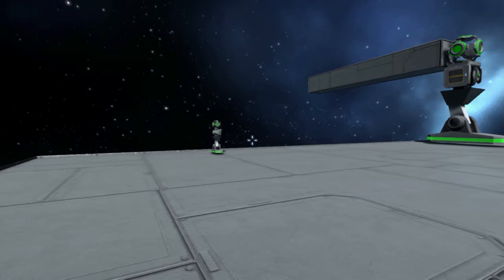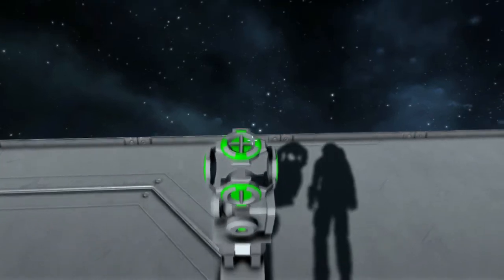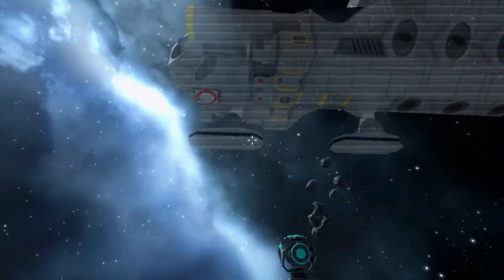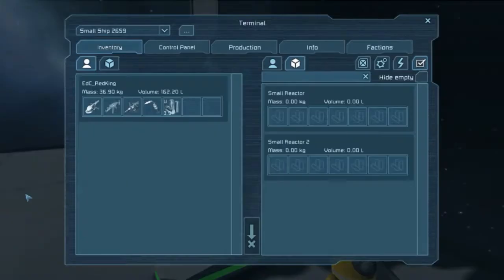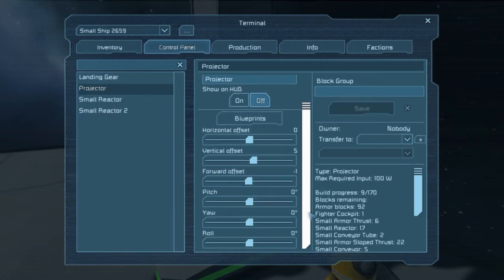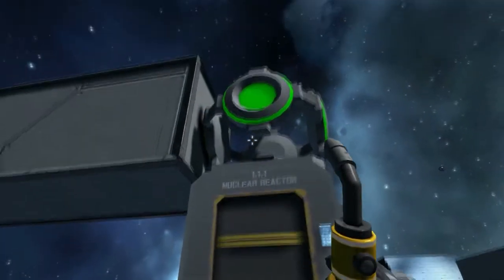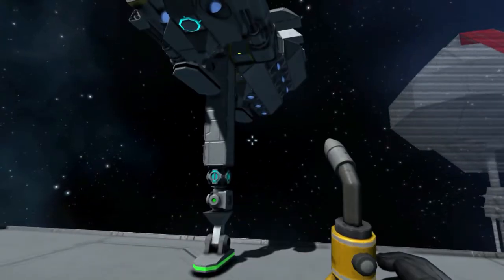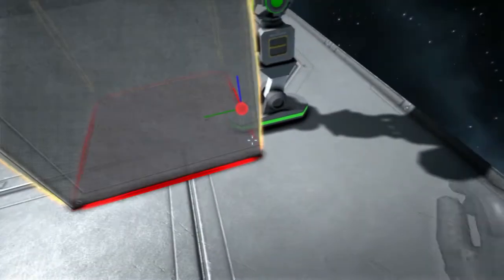Space Engineers Update 1.058: Projectors!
This is rather late video, but this is a new block that needed some attention. It really make the SE survival worlds more interesting!

Space Engineers is a sandbox building game that is a mix between Minecraft and Kerbal Space program. It is still in alpha, and is out on Steams Early Access shop.